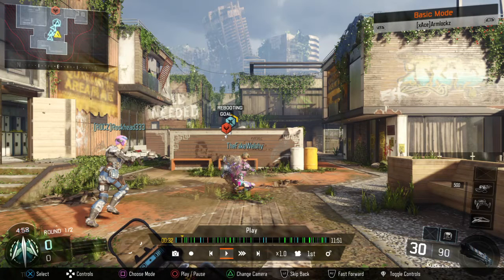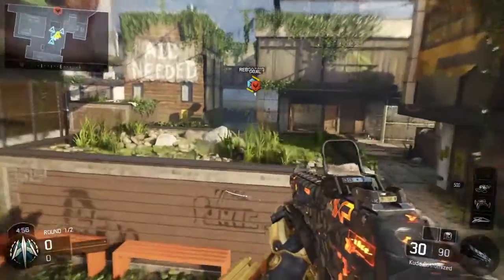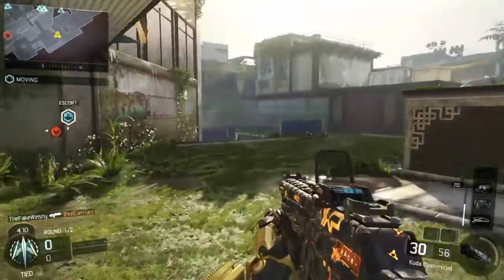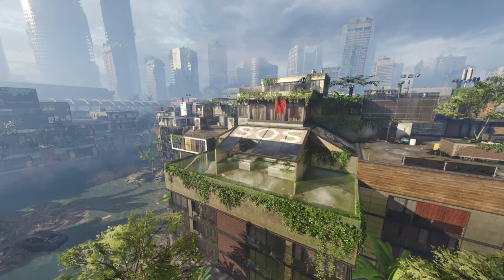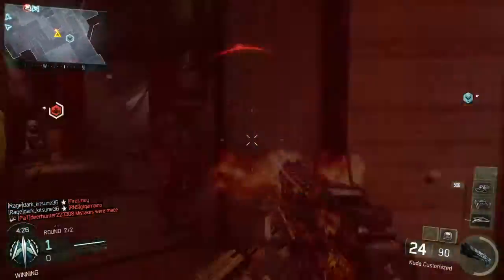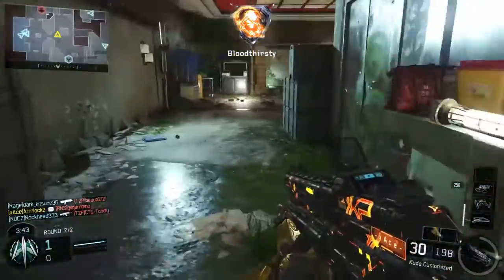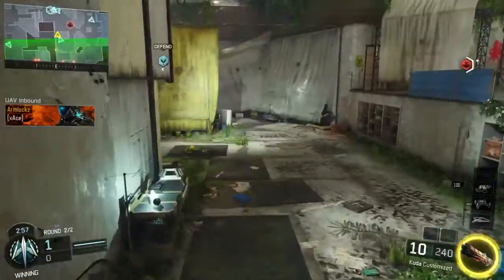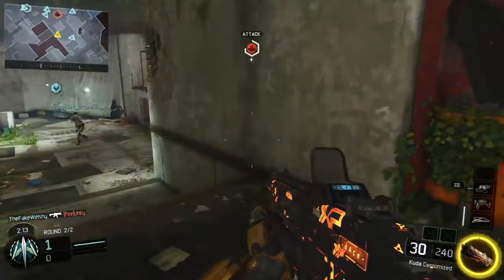Black Ops 3 Safeguard Nuclear Breakdown and Tips With the Kuda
Safeguard nuclear breakdown from Armlockz